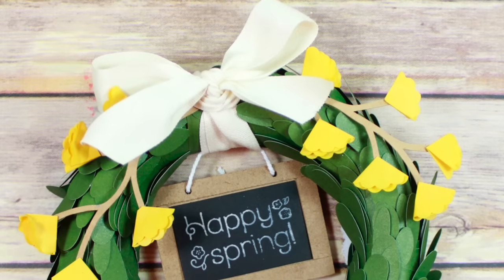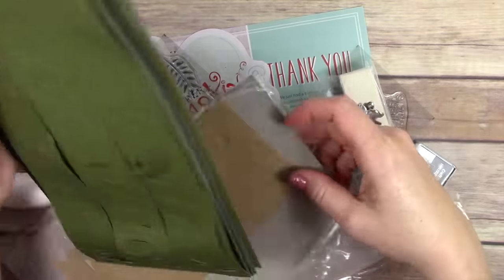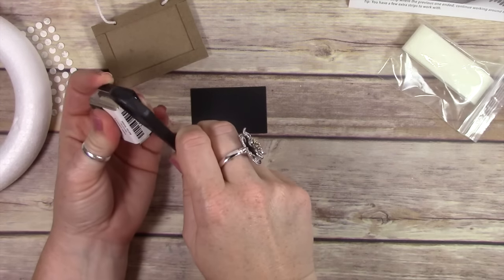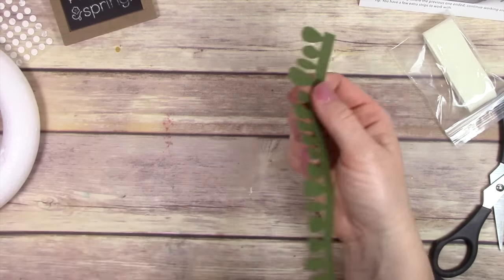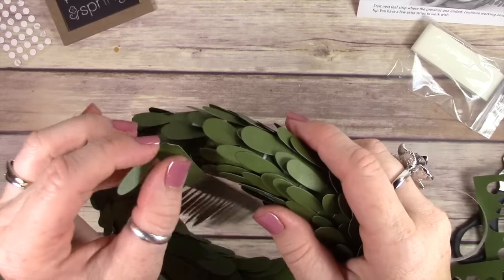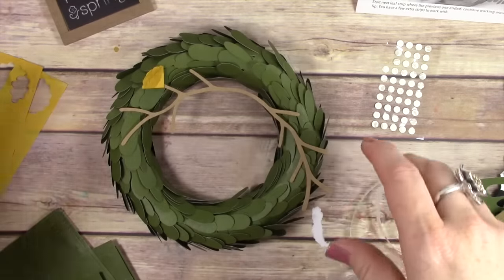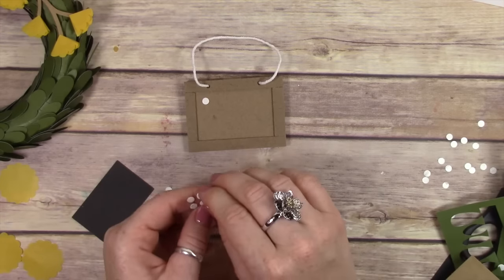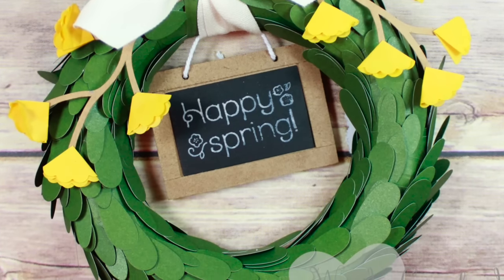Spring Wreath Kit and Retiring Product Update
How to create a spring wreath using a Paper Pumpkin kit and get an update on the Stampin' UP! retiring product.